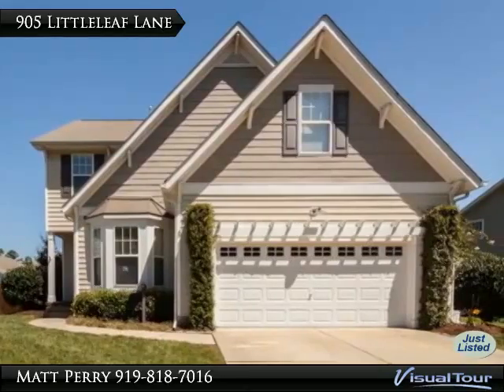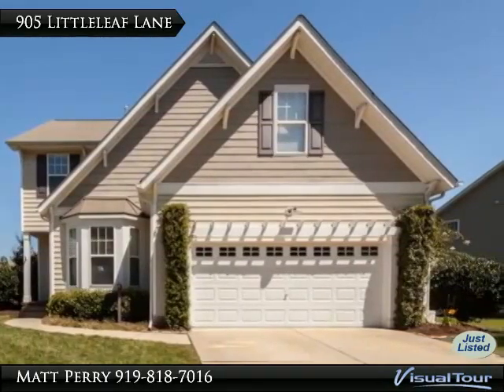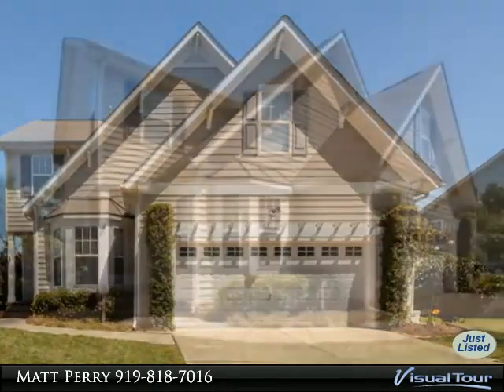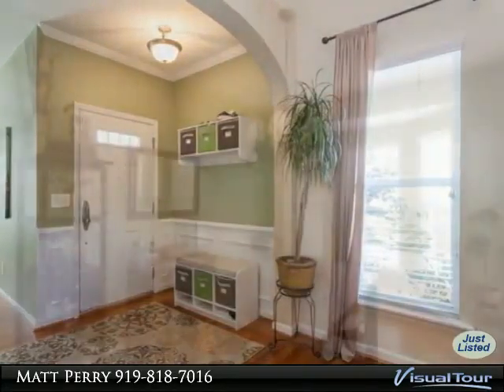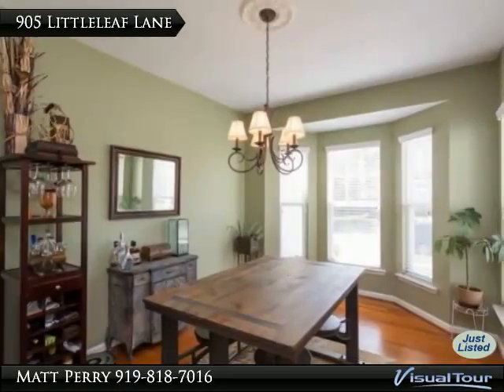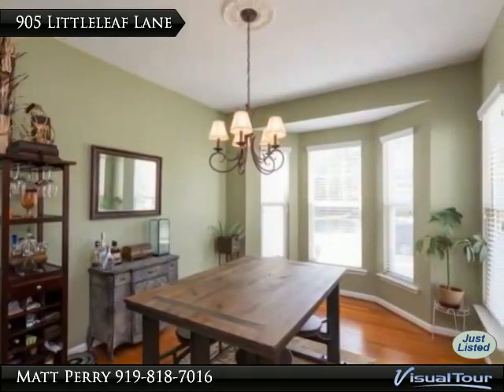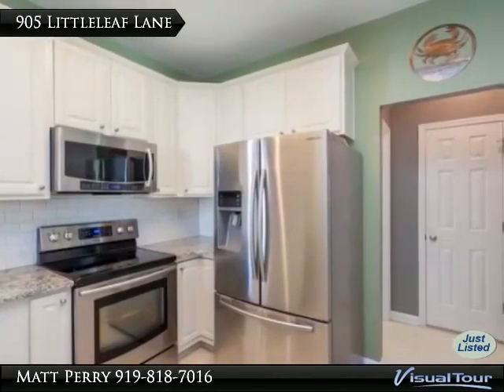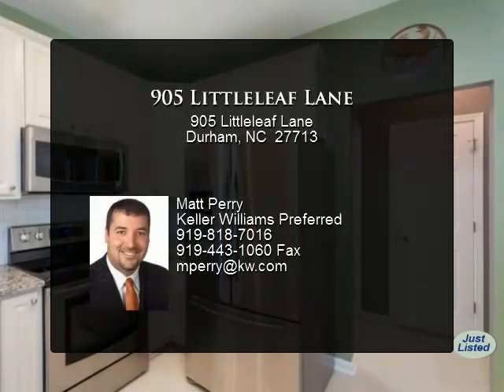905 Littleleaf Lane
Lovely home with Hardwood Flooring through out! Formal Dining Room with Bay window & situated off the Kitchen and Foyer. The 2 Story Family Room offers a Gas log fireplace & Elegant Mantle. The Open Kitchen offers a Breakfast Bar, Granite Countertops, Stainles steal appliances and Tile Bksplsh. First floor Spacious MASTER Suite with Private Bath and Walk in closet. The Loft is perfect for a multi purpose room. All secondary bedrooms are a Nice Size. This home also offers a Partially Covered Deck, Flagstone rear patio, Landscaped & Fenced Backyard! Don't miss out on this great opportunity!

Presented By:
Matt Perry, Keller Williams Preferred